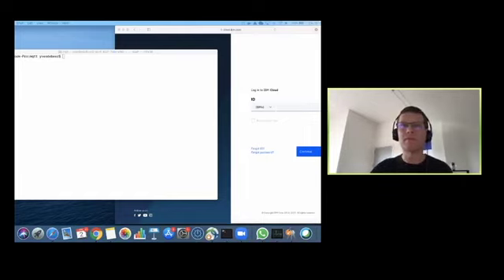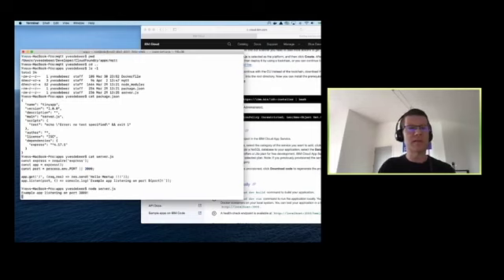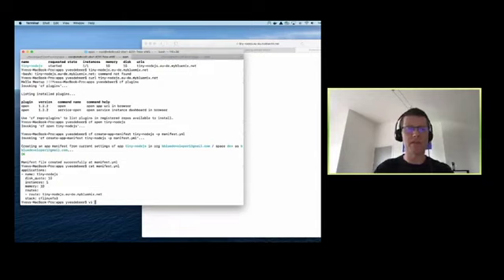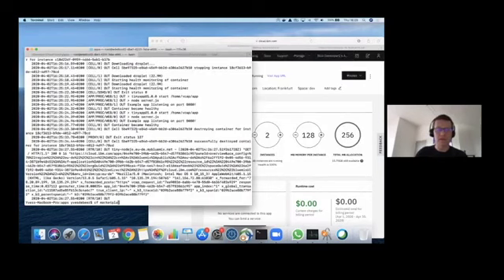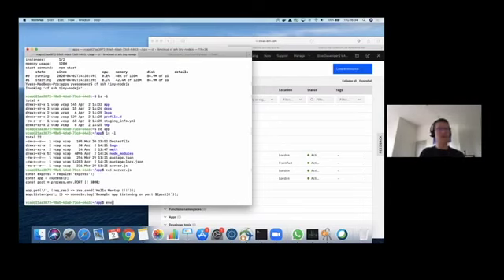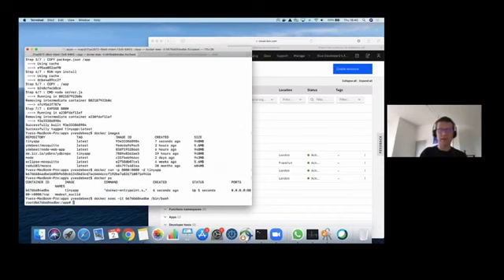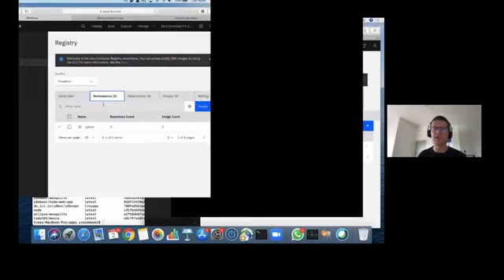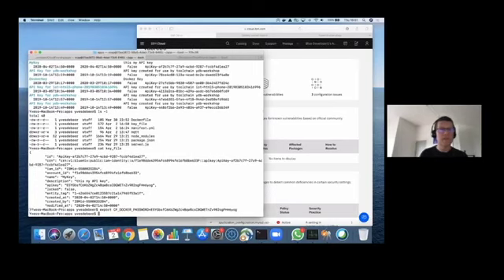Meetup April 2 2020 - Deploy applications on IBM Cloud with Cloud Foundry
Join us for some hands-on and live demo's on how to deploy applications onto the IBM Cloud using Cloud Foundry.

In this session we will start with the very basics on using Cloud Foundry as well as how to test locally and even use Docker containers.

If you want to follow along, please register for a free IBM Cloud account today at :